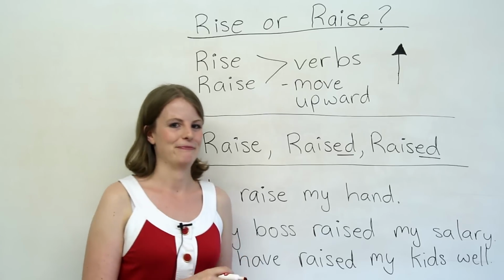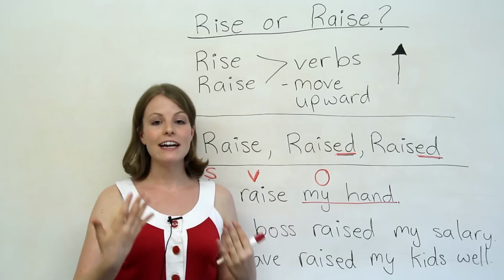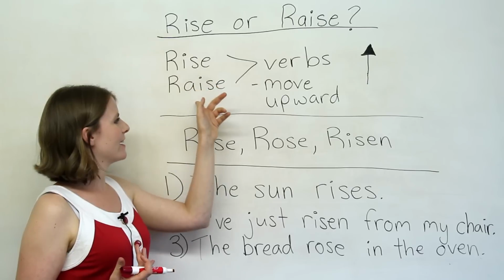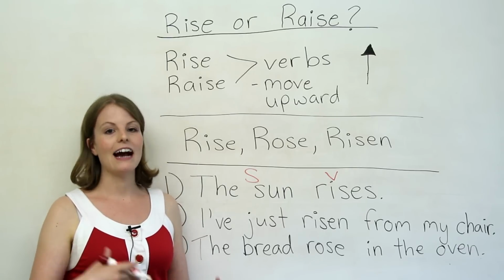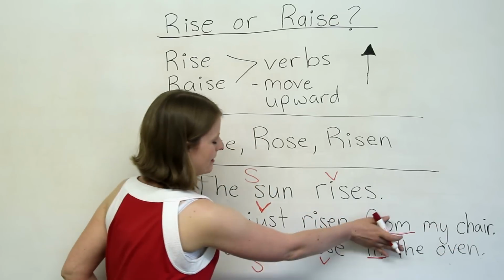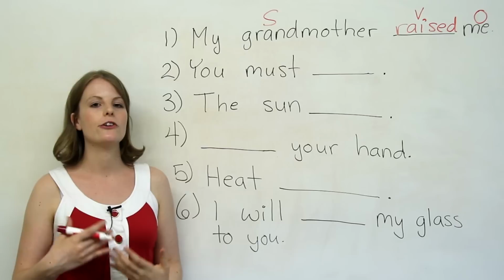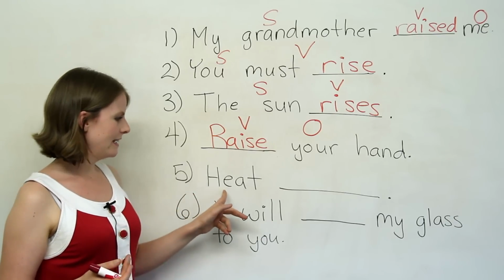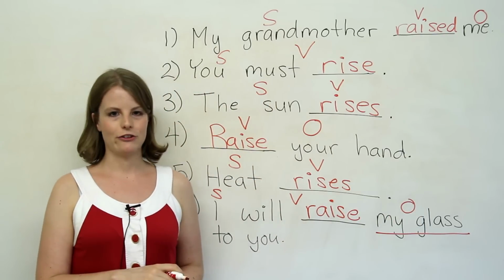Grammar Mistakes - RISE or RAISE?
I rise my hand or I raise my hand? Rise and raise are two verbs that are easy to confuse. In this lesson, I will teach the differences between these two words, their present tense, past tense, and past participle forms, and tricks to remember how we use them.